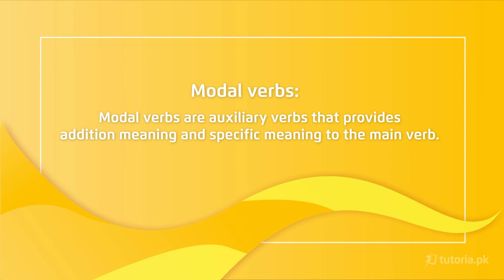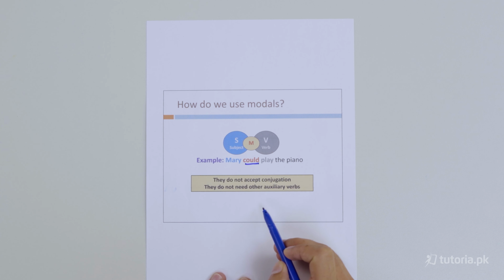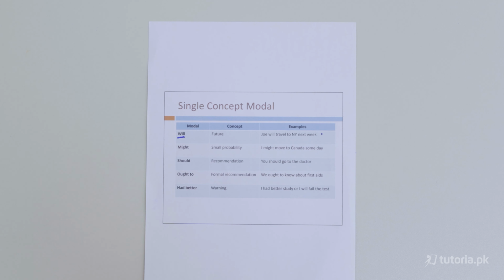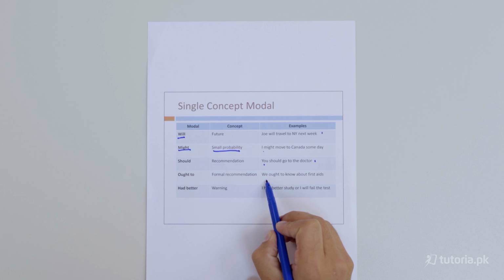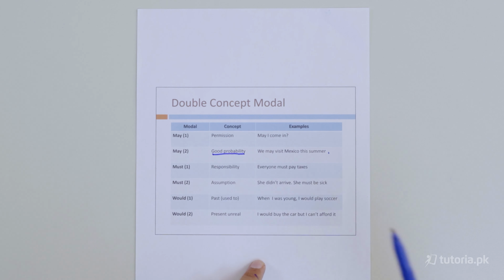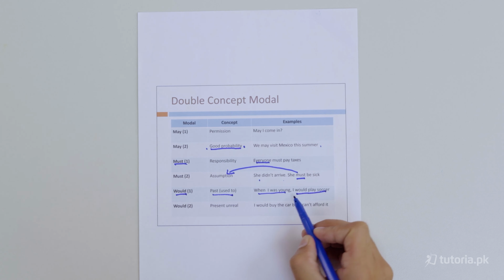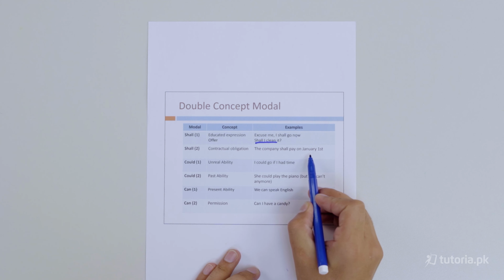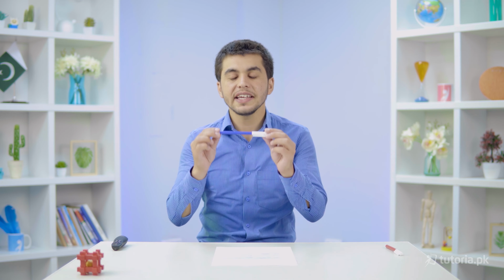English Class 9 | Chapter 2 | Topic 9 | Modal Verbs | tutoria.pk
In this lecture, you will find the complete chapter 2 for class 9 English, “Patriotism”. This includes a Definition of Patriotism, One's devotion to their motherland, Qualities of a patriot and values of patriotism. It also includes English to Urdu translation, and short answer questions to help you prepare for the introduction to English class 9.

In this video, you will study English Grade 9 Chapter 2 Topic 9 "Modal Verbs" by instructor Hamza Shakoor.